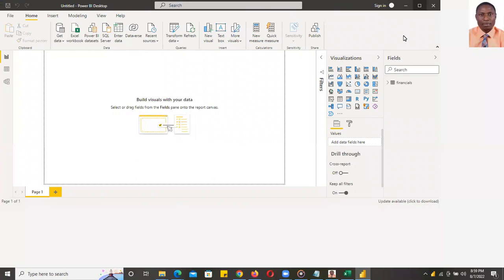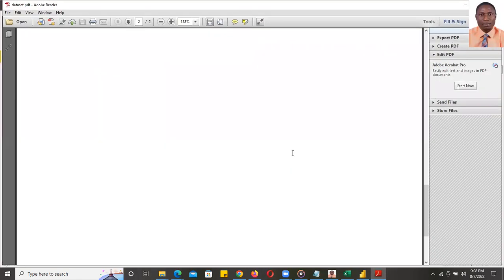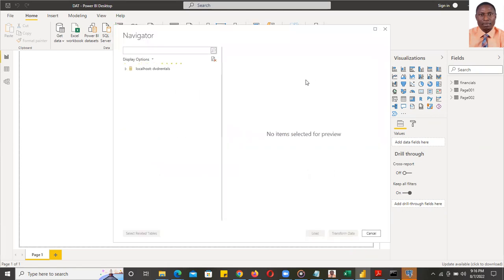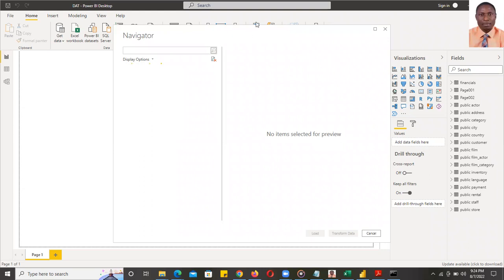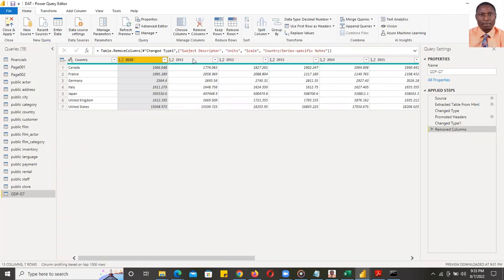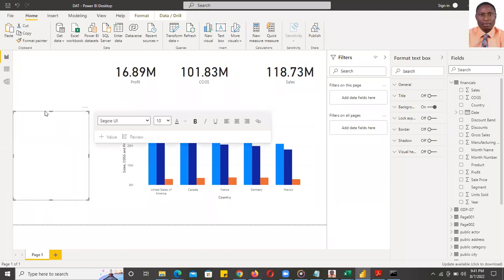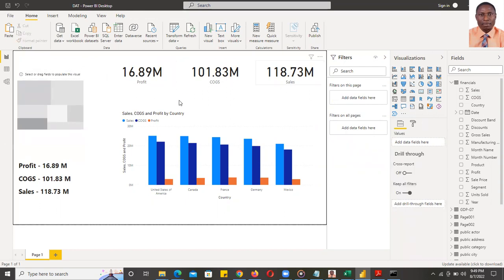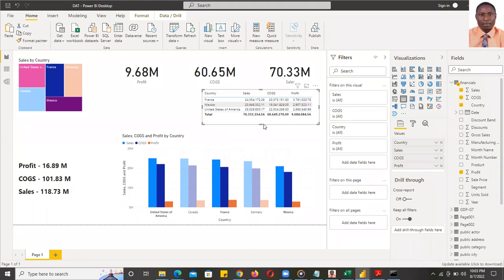Data Connection to Power BI using PostgreSQL Database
This tutorial dealt with another form of data connection via Power BI for Data Analysis using a relational database - PostgreSQL Database.